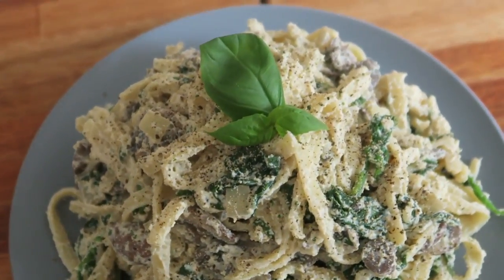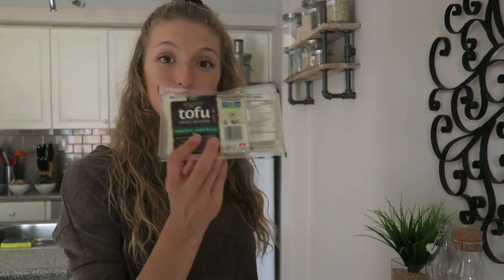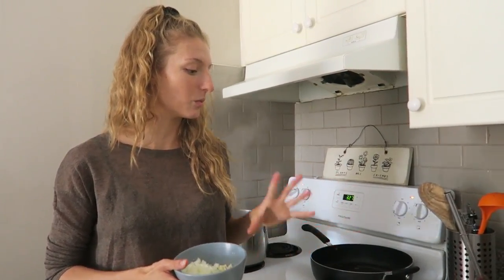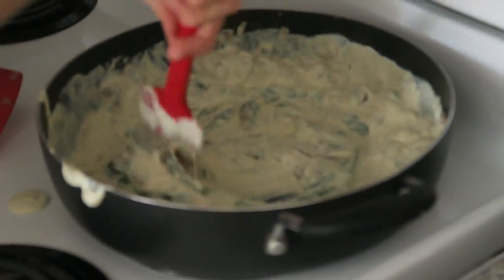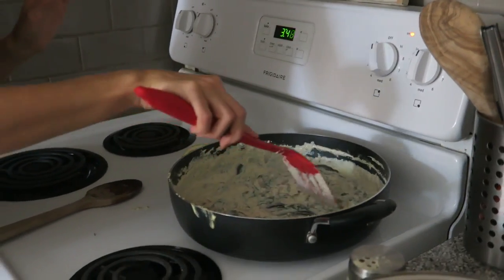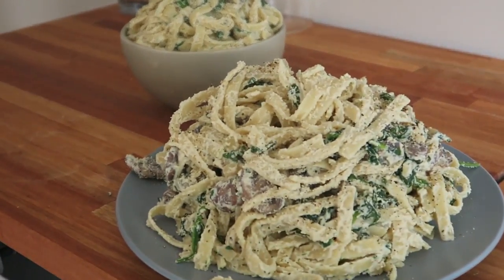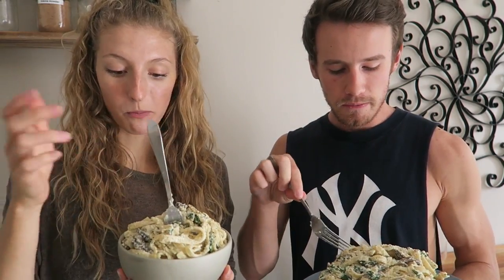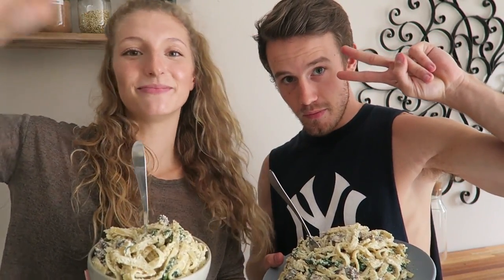VEGAN FETTUCCINE ALFREDO RECIPE | EASY & DELICIOUS!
This super quick and easy ALFREDO PASTA RECIPE is oil free, nut free, dairy free, low fat, and can be made gluten free!

INGREDIENTS:
500g fettuccine noodles (use GF version to make recipe GF)
350g extra firm tofu (drained, not pressed)
1 cup plant based milk
juice of 1 lemon
1 tbsp nutritional yeast
1.5 tsp dehydrated parsley
1 tsp salt 1/2 tsp pepper
very small pinch of nutmeg
1 tsp garlic powder
3 large garlic cloves
1 small yellow onion (diced)
4 cups packed spinach
227g (1 package) sliced cremini mushrooms
1.5 tbsp fresh chopped basil

METHOD:
- In a food processor, combine tofu, lemon juice, nutritional yeast, parsley, salt/pepper, nutmeg, and garlic powder. Blend until smooth.
- Cook pasta according to directions on package.
- In a large non stick pan, sauté garlic and onion on medium/high heat, until onions just become translucent. Then add the sliced mushrooms and cook until they start to release water. Then add spinach, and fresh basil. Cook until spinach has become wilted.
- Add the “cheese” mixture to the vegetables and combine. Keep warm on low heat and cover for 10 minutes to let flavours marinate. Then mix in your pasta.
- Serve with extra black pepper and fresh basil!

✘ T U M B L R (ASK ME ANYTHING)

ⓥ Why Vegan?